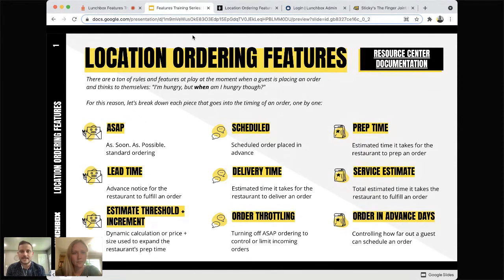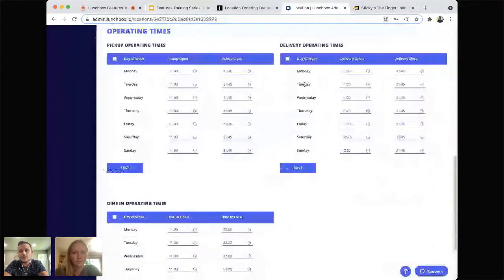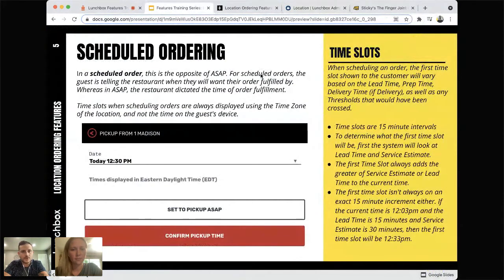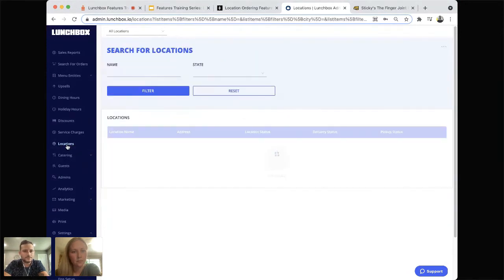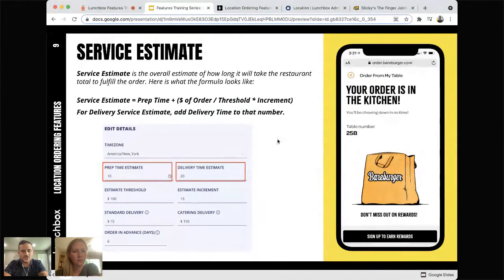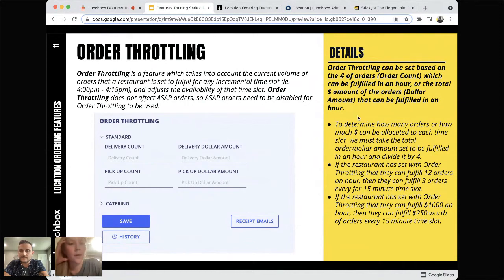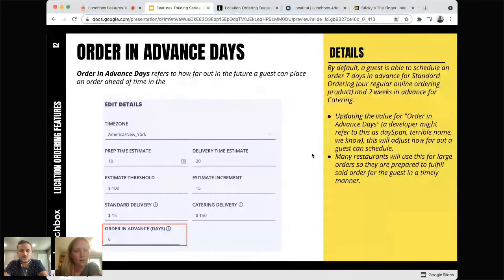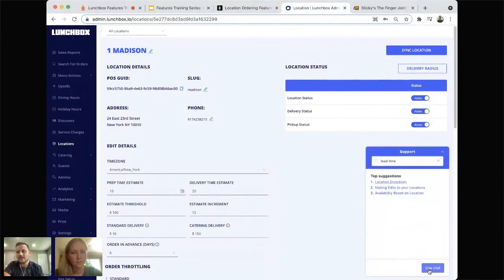Features Training | Location Ordering Features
Location Ordering Features (ASAP, Scheduled Orders, Order Throttling + more)!!